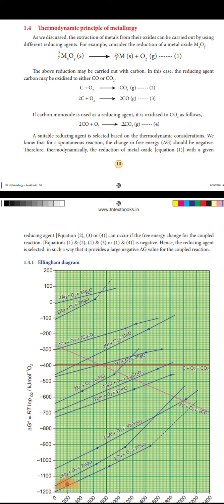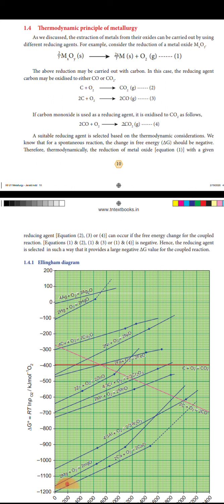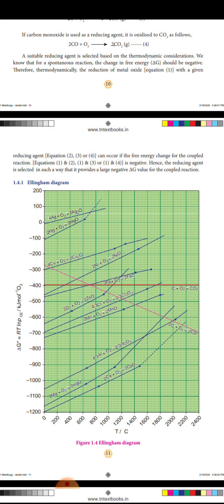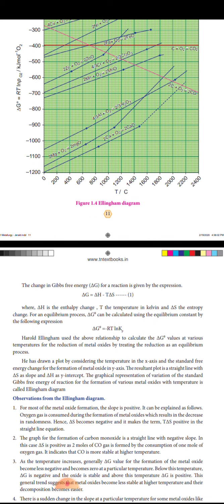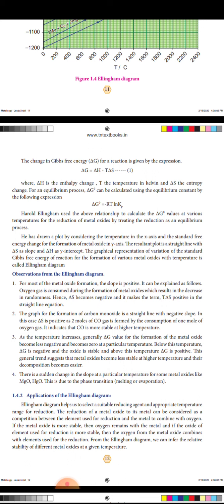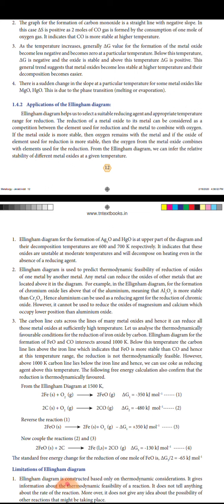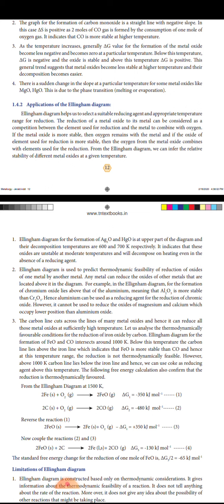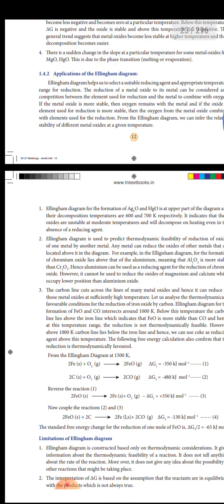Thermodynamic Principle of Metallurgy - Ellingham diagram